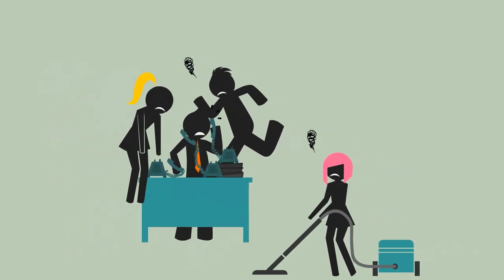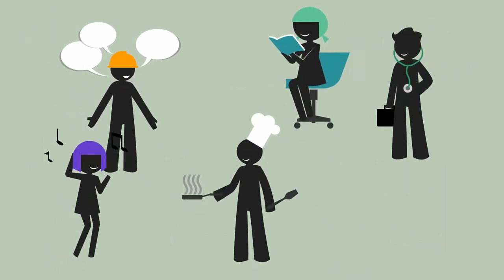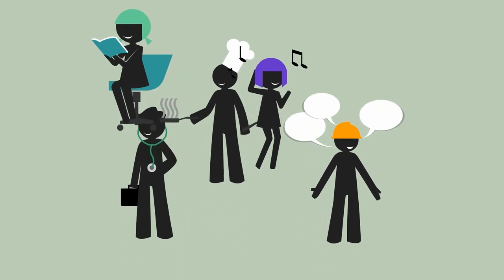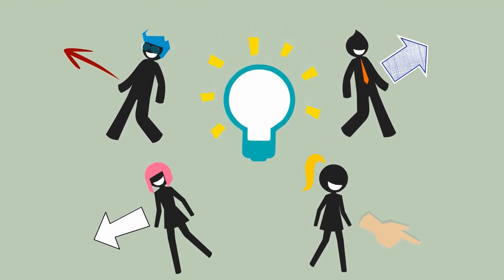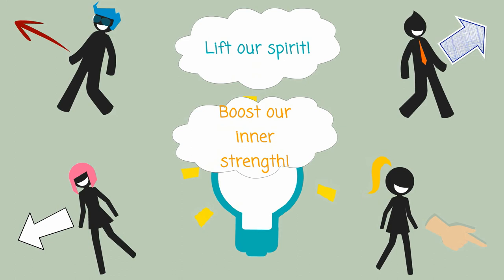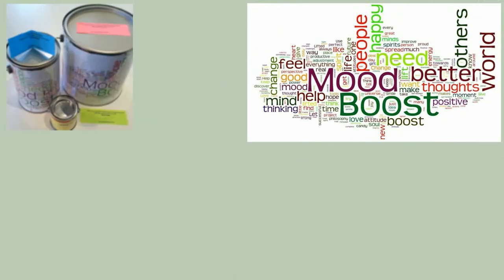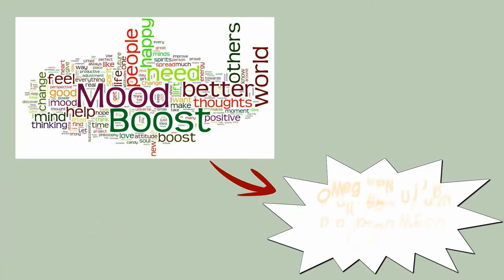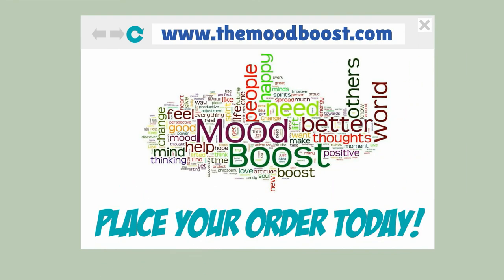What is Mood Boost?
Many people are asking us what Mood Boost is and wondering why they keep hearing about themoodboost.com all over the world.  A fan from the United Arab Emirates put this together to help explain.